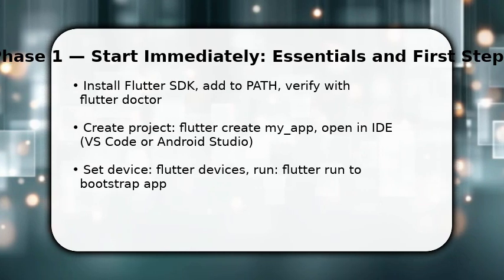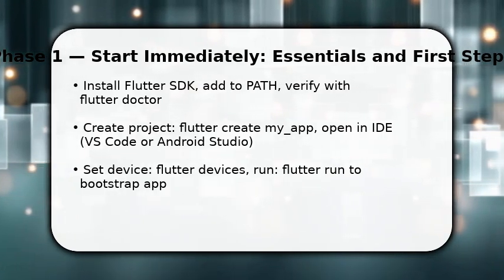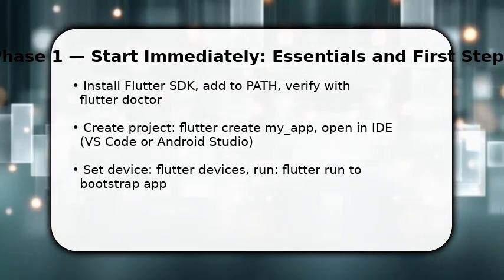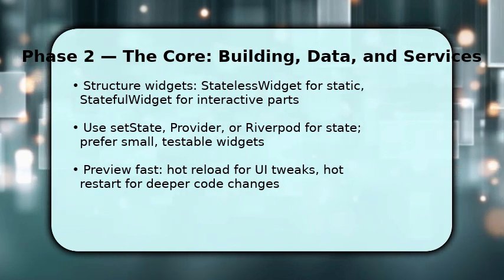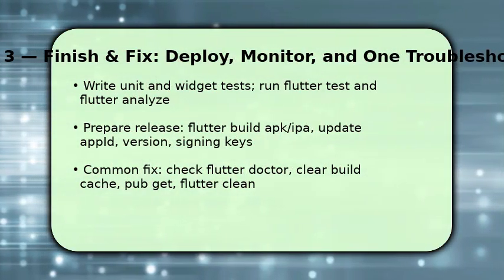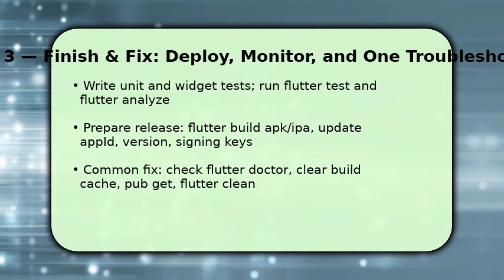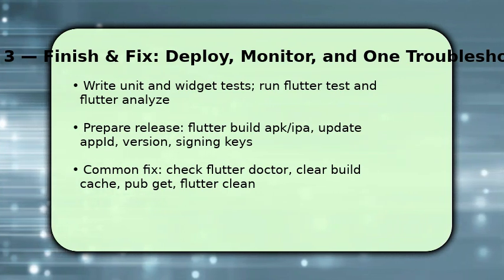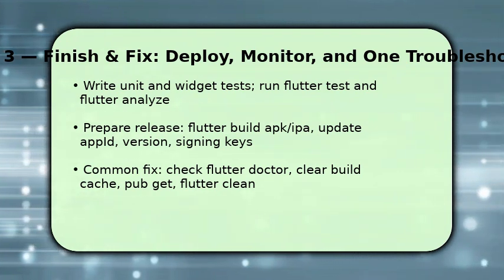How to Use Flutter Dart (updated)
How to Use Flutter Dart (updated) | 🔒 Surfshark VPN Deal — Stay private and secure. $1.99/mo + 3 Months Free ▸

Dive into the world of Flutter and Dart as we explore their latest updates. This video tutorial will guide you through essential changes, new features to leverage for your mobile app development projects using these powerful tools.

Flutter, dart, mobile application development, latest update, flutter dart tutorials, development best practices